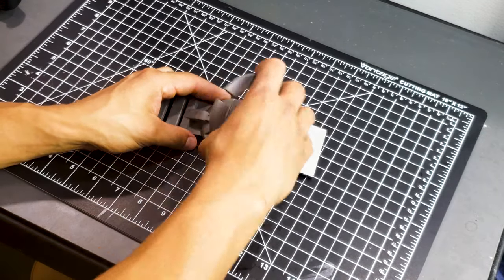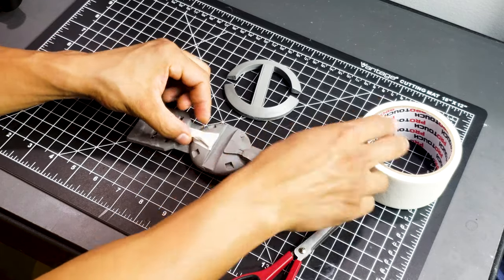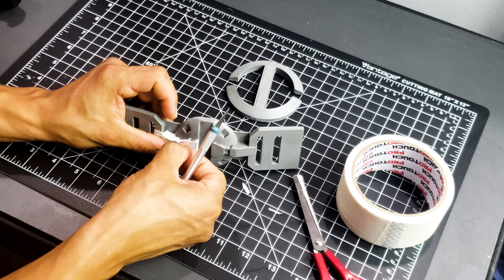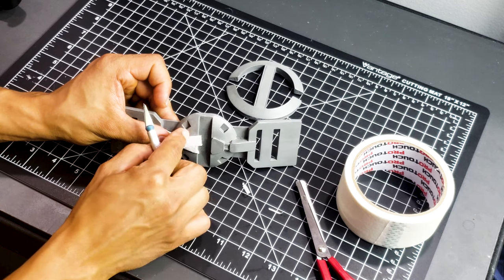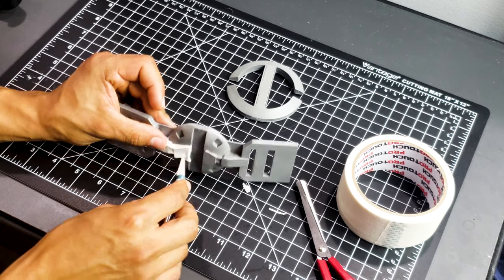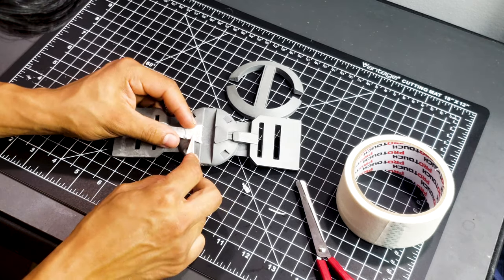HOW TO MASK DEADPOOL BELT BUCKLE BEFORE PAINTING TUTORIAL BUCKLE MADE BY RAPTORPROPS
Vintage 1891 Kitchen